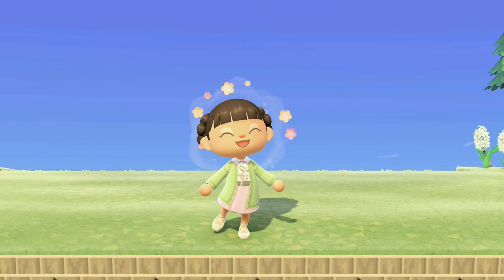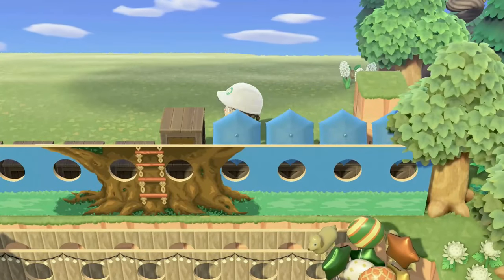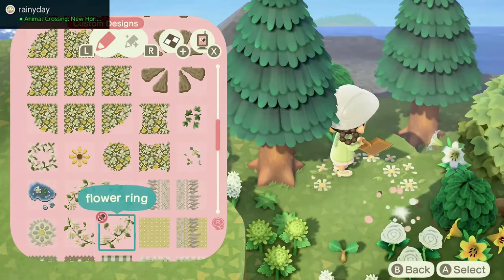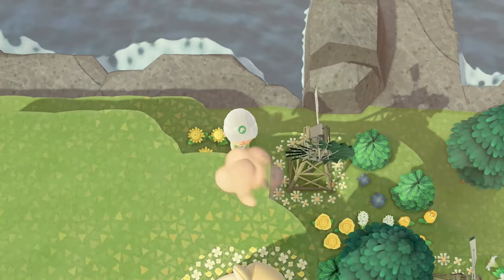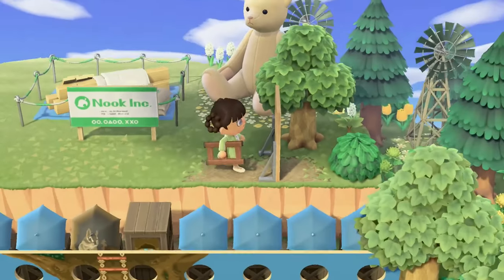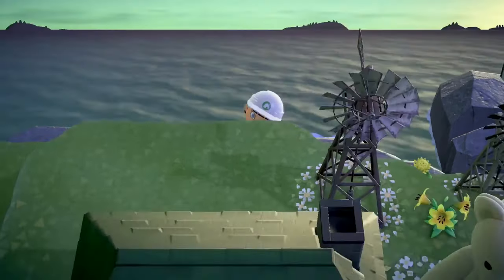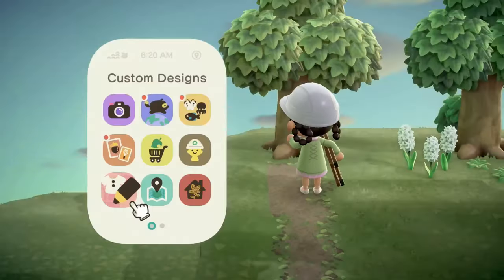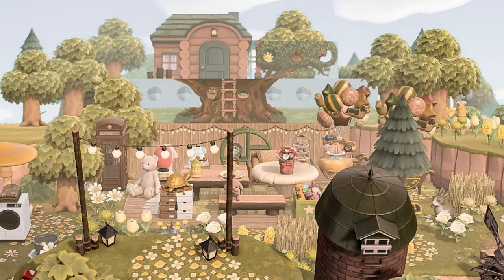Building a Treehouse on My Forever Island | SPEEDBUILD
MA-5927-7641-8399